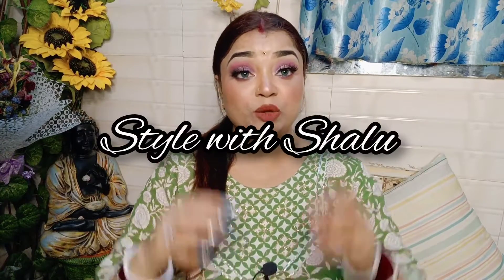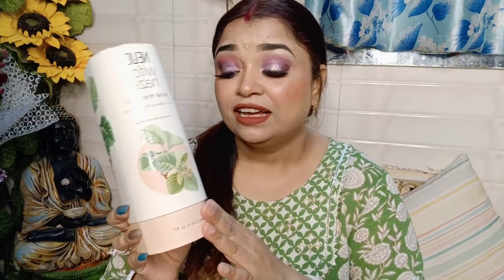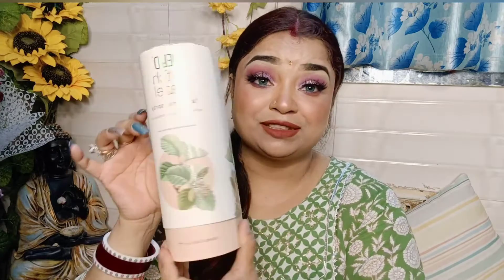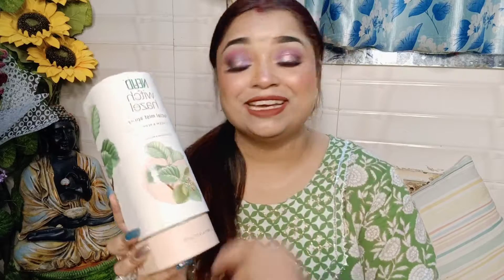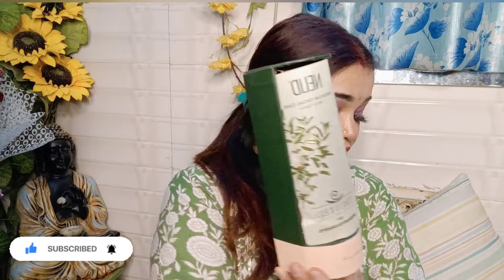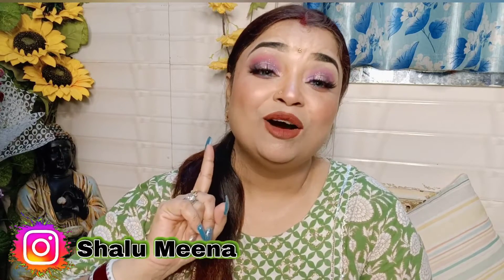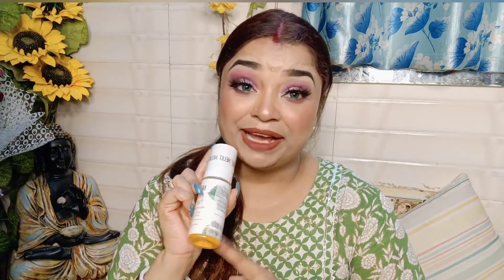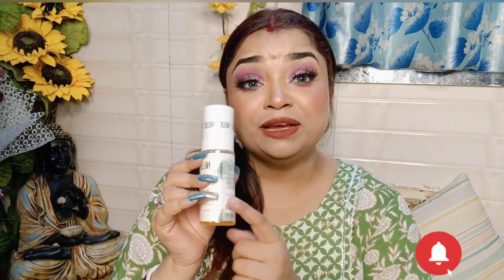NEUD Which Hazel Facial mist spray Neem and peppermint Facial Mist Spray Review neud facialmist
Welcome to short Jalwa 🙏

Yah channel full entertainment channel hai yahan per IEA every video short video entertaining hoga har tarah ke entertainment video ham yahan per upload karte Hain please hamare channel per Bane rahe SUBSCRIBE , jarur karna please 🙏